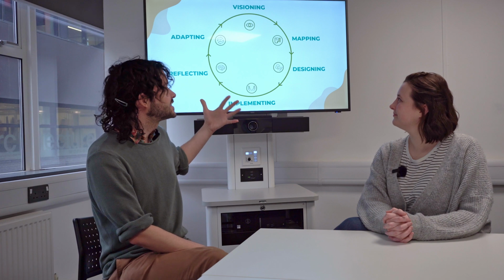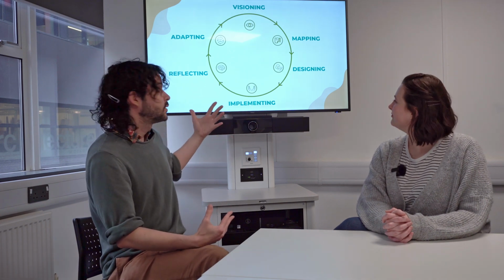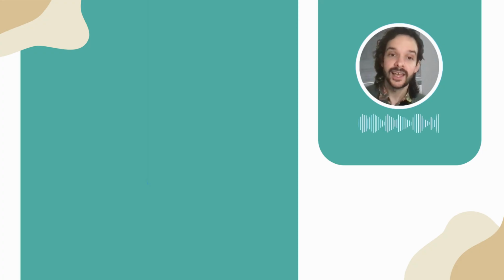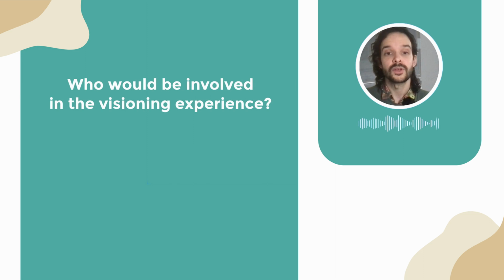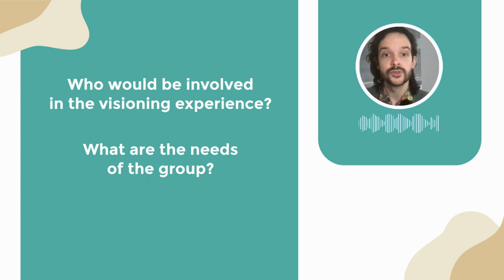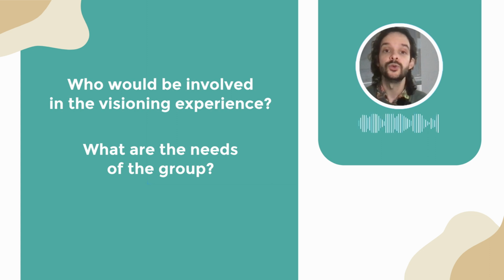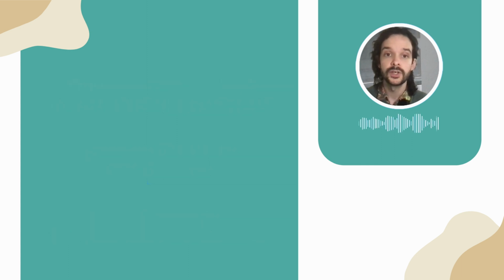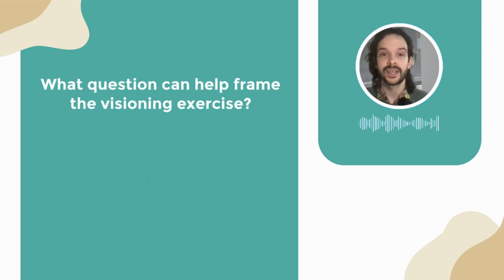Designing Regenerative Change | Imagining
Welcome to Re-Alliance’s Designing Regenerative Change series. Each of these sessions focuses on a different stage of regenerative design processes. Grounded in regenerative paradigms and principles, and contextualised with inspiring real world examples from Re-Alliance members and the wider community, you will be guided on steps you can take to bring your regenerative vision to life.

The topic of this session is Imagining or Visioning Possibilities, the first session in the series. Why is it important to start with visioning? How do you go through this process with community?

We are joined by special guests Filipa Pimentel from the Transition Network, and Jane Wegesa Fraser from Ecosystem Restoration Camps and Regenerosity.

To find out more about re-alliance events,

Welcome: (0:00)
Why is Visioning important?: (5:58)
Filipa Pimentel's story of using Visioning: (8:59)
Advice for Visioning: (25:06)
Processes for Visioning: (32:58)
Practicing Visioning: (37:50)
Jane Wegesa Fraser's story: (44:03)
Conclusion: (49:34)